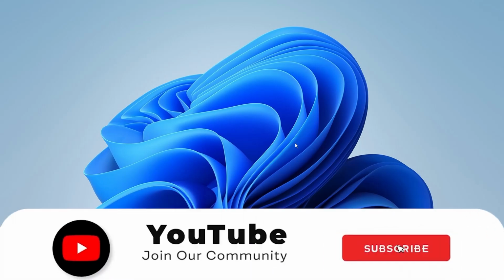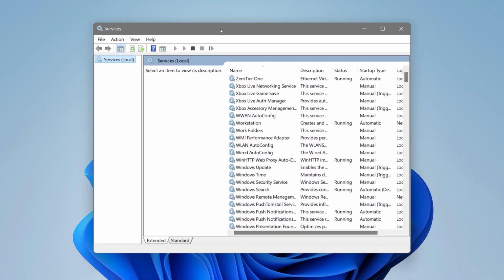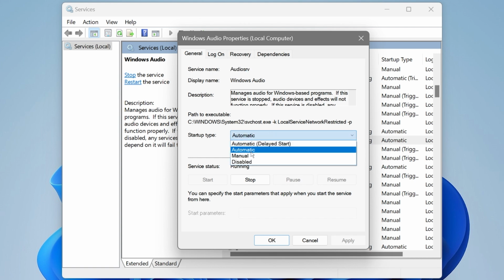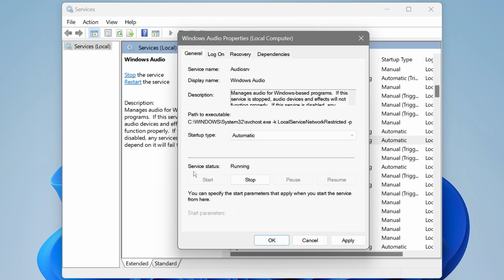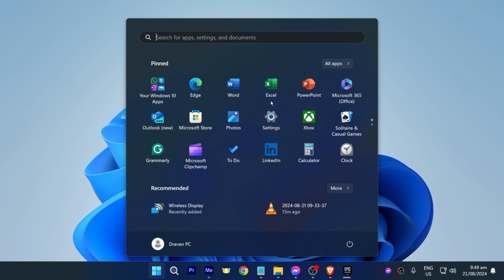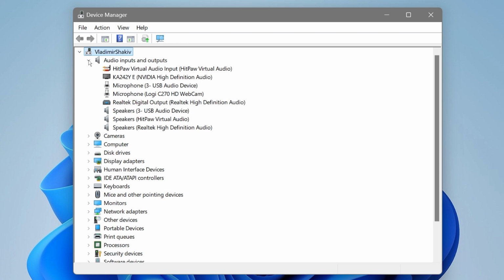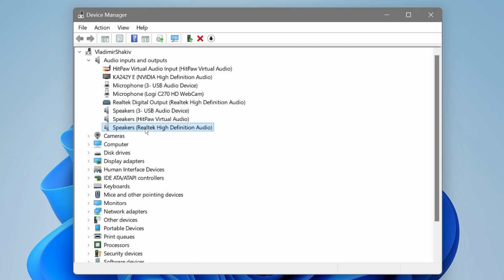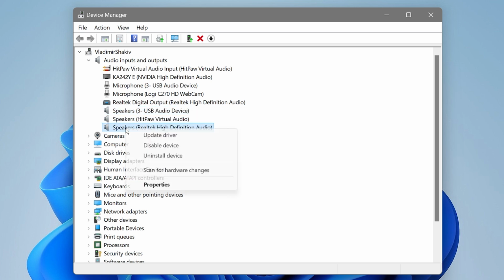SOLVED How to FIX No Audio Device Installed or Found in Windows 10 or 11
In This Video I Show You SOLVED How to FIX No Audio Device Installed or Found in Windows 10 or 11
Timestamps: